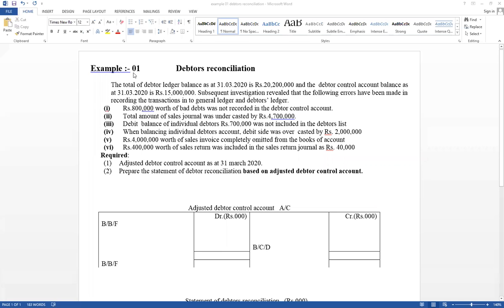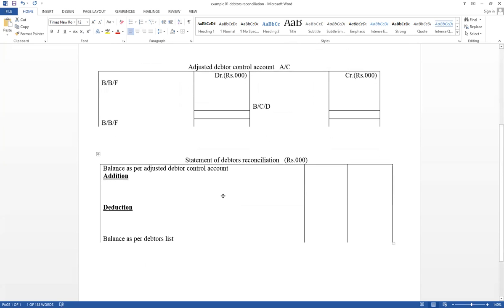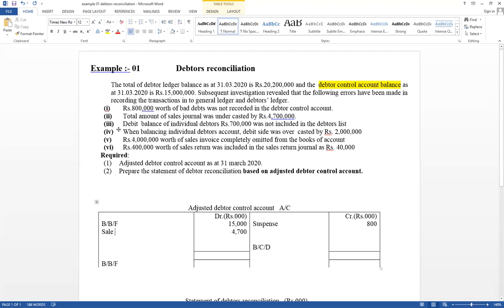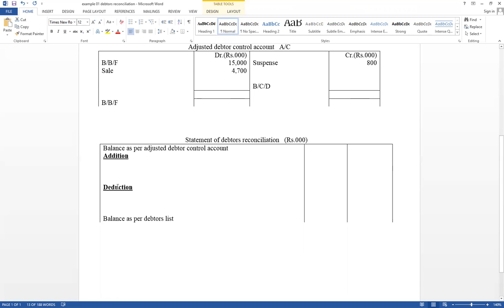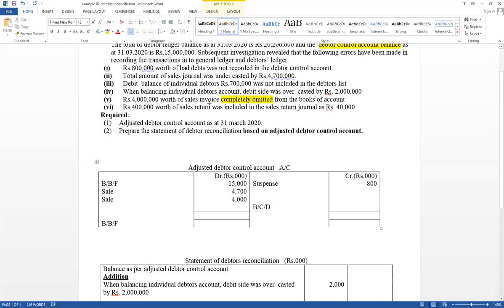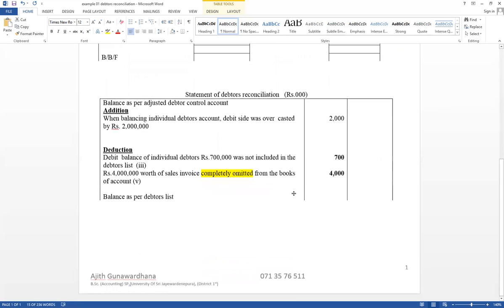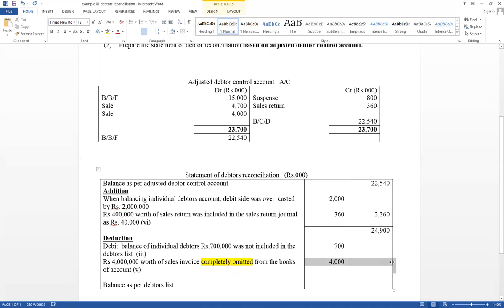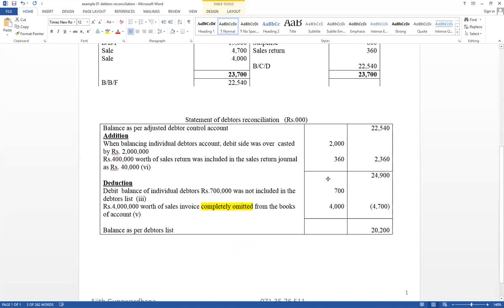Debtors reconciliation Example